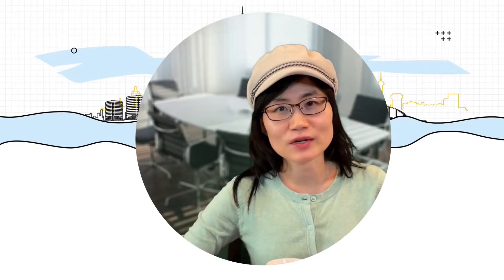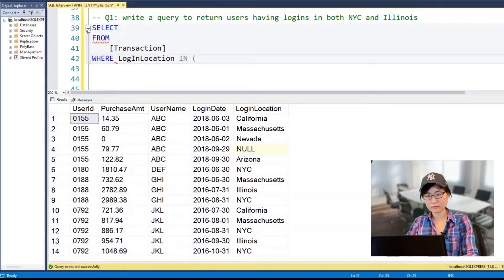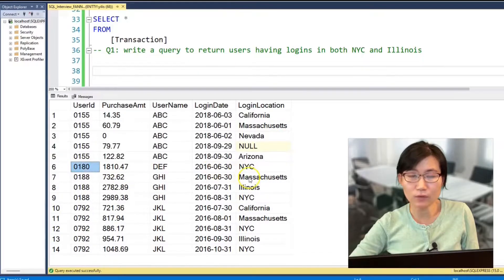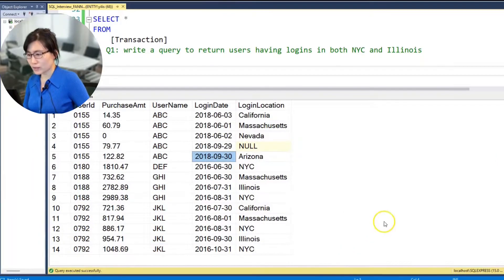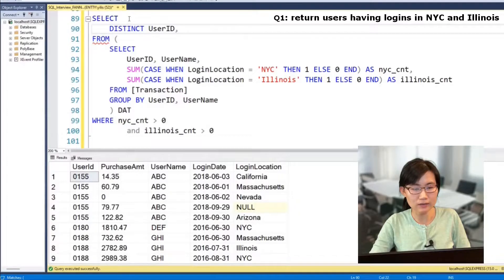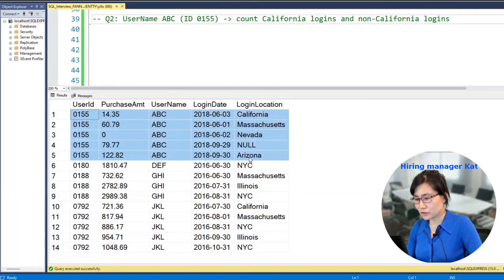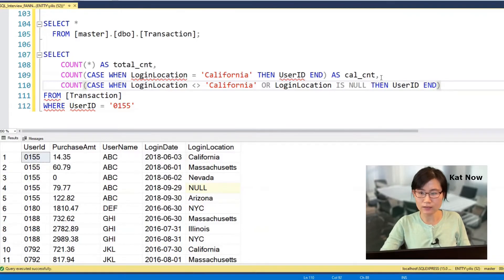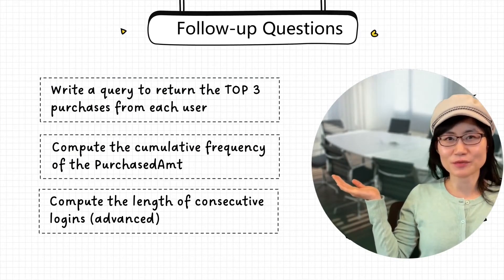Real SQL Interview Questions and Solutions for FAANG Interviews | Data Talks with Kat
If you are currently preparing for your next DS interview, or you want to know what SQL questions could be asked in a FAANG (Facebook, Amazon, Apple, Netflix, and Google) interview, this is a MUST-WATCH video. I will simulate the real interview process using a role-play to help you understand the questions you can expect in these interviews, the right questions to ask the interviewer, and the tips to tackle them effectively.

Best of luck with your next DS interview. Let me know when you get the offer :)

Want more data science and programming tips? Use my link to sign up to Medium and enjoy full access to all the content

That means if you purchase through the links below, I will get a small % from Amazon, but there is no premium added to your purchase price. Thank you for your support :)

Main Recording Camera Panasonic LUMIX G9
Portrait LUMIX G II Lens
Webcam OBSBOT 4k Meet
Video Editing Laptop Legion 5 pro gen 7
Green Screen